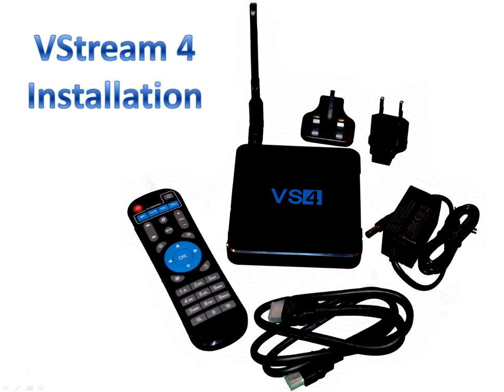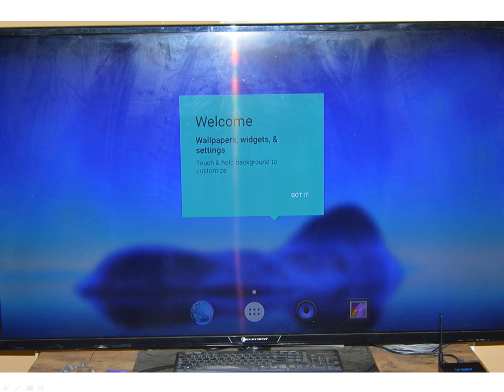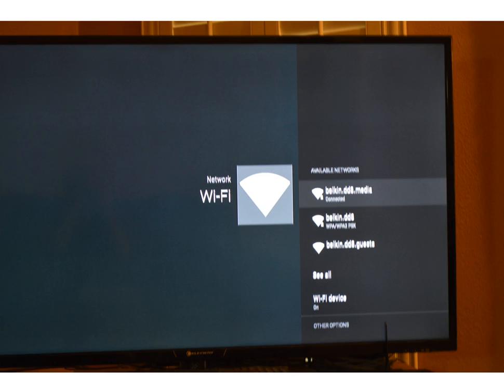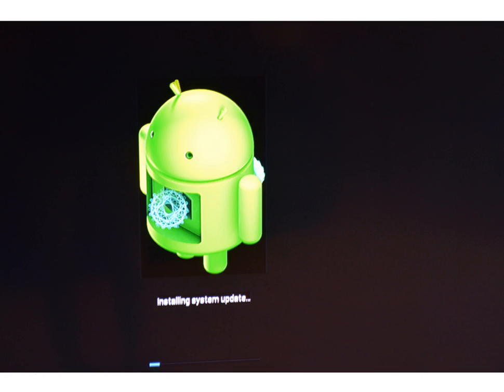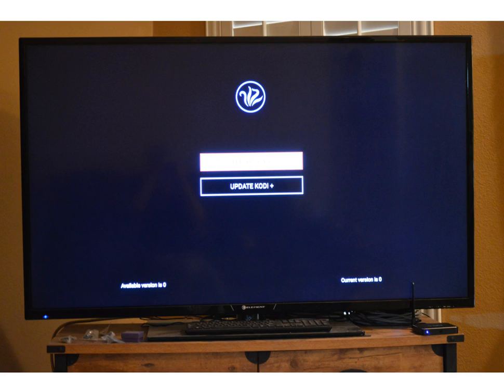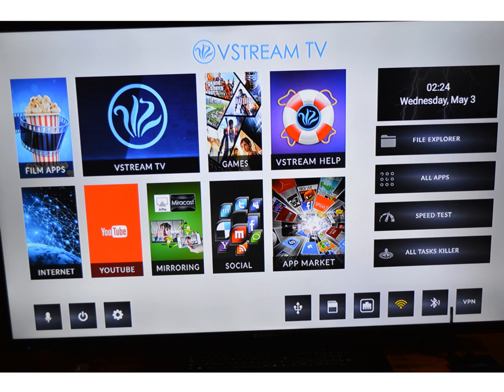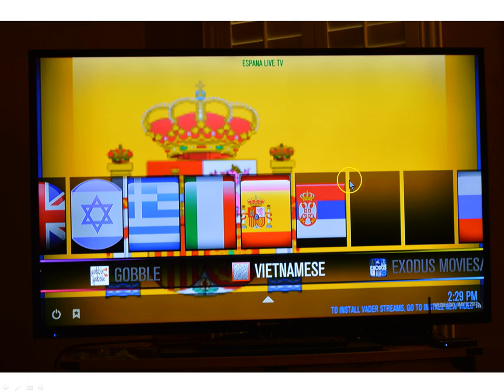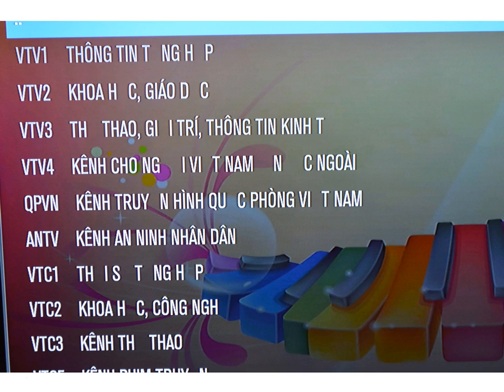VStream 4 Setup Video